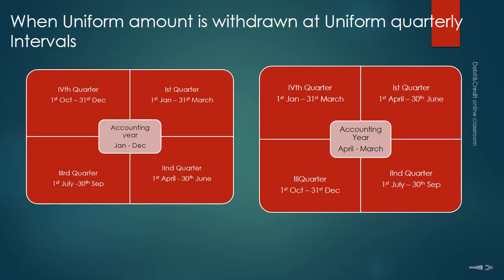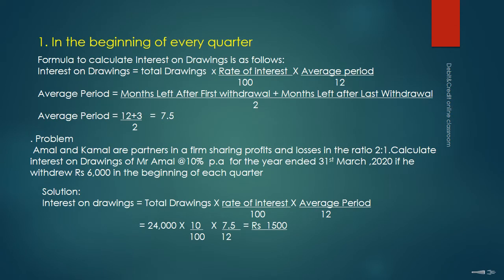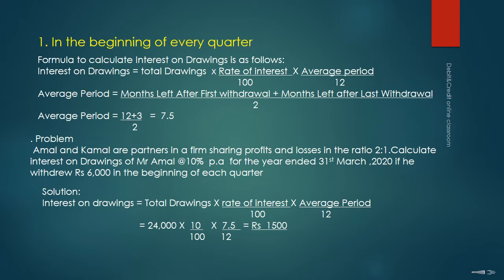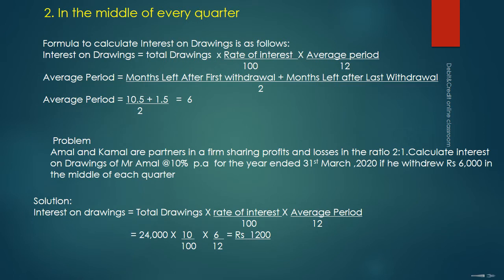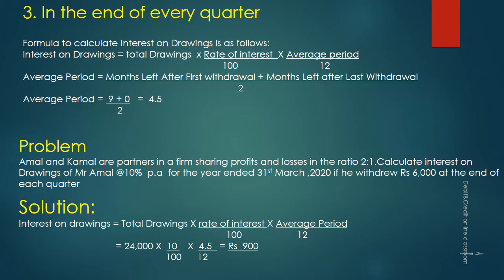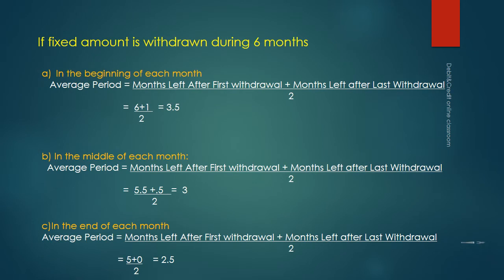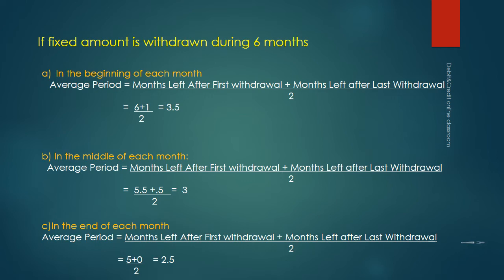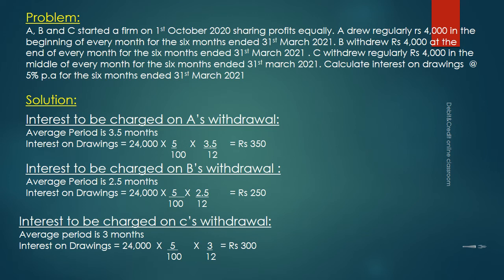Interest on Partner's Drawings Part 4